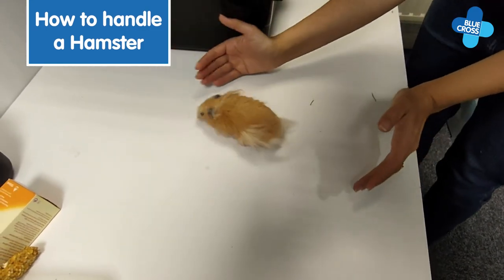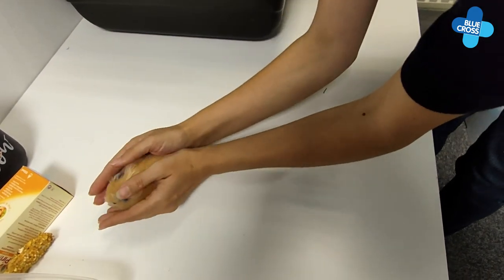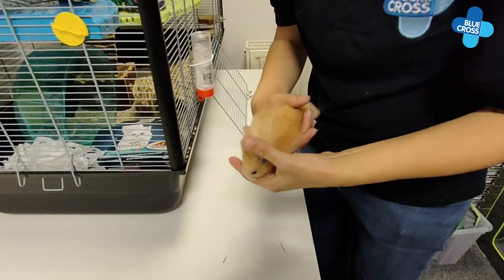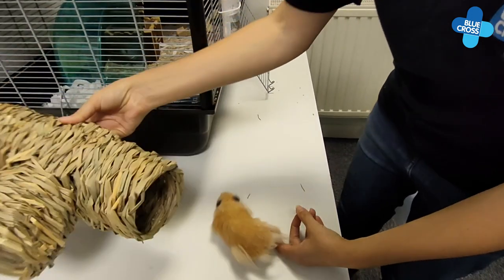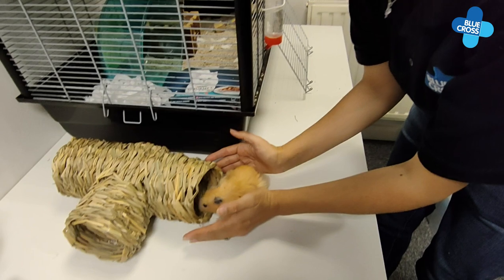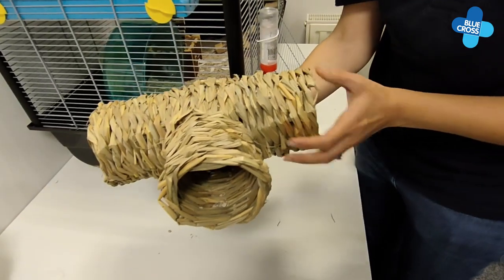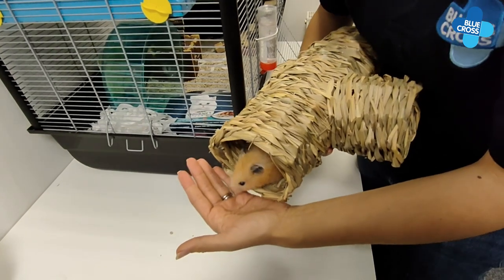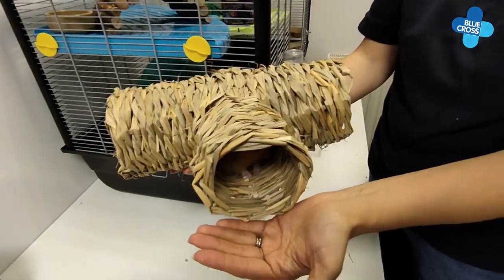How to pick up and handle your hamster | Blue Cross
Learn how to safely pick up and handle your hamster.